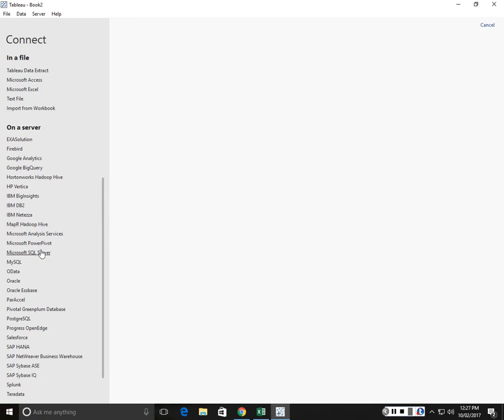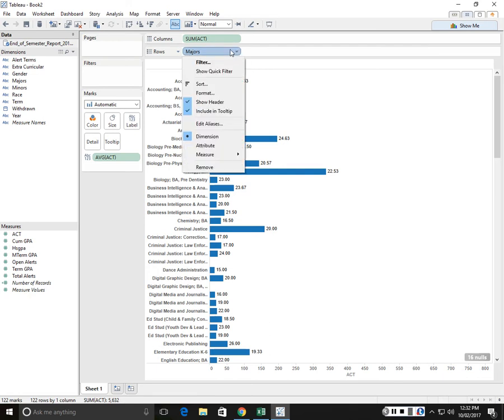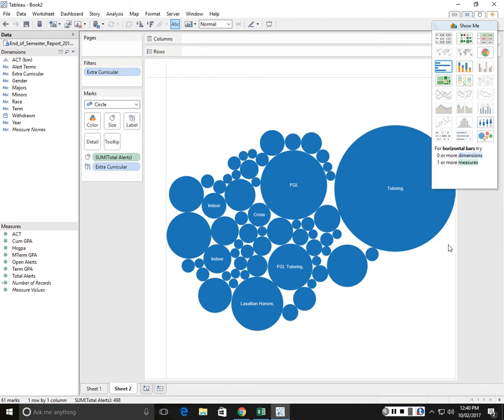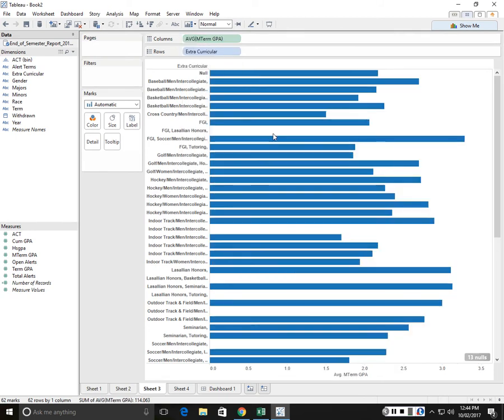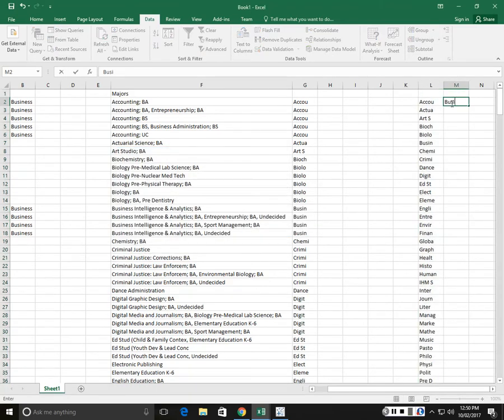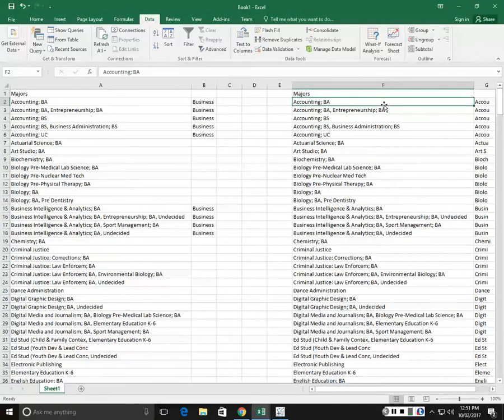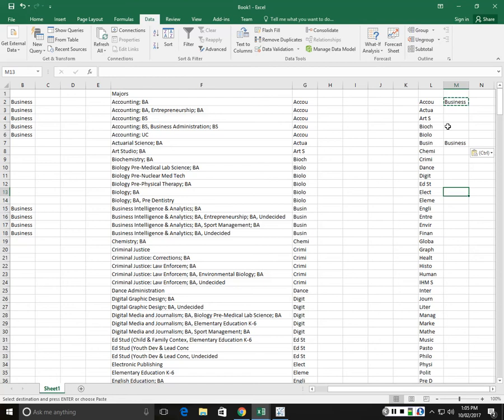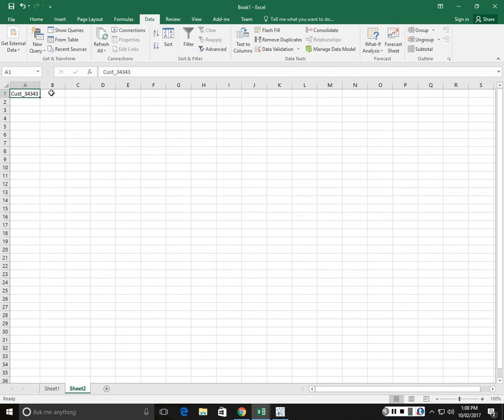10.2.17 Analytics PLC Tableau Demo